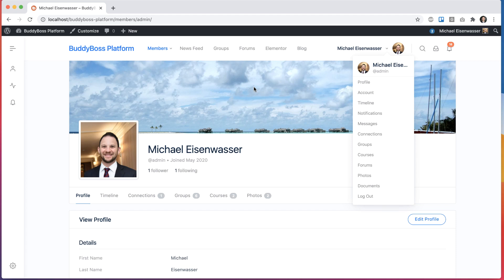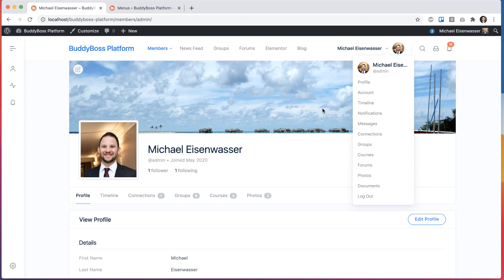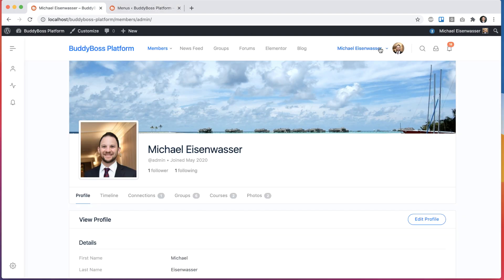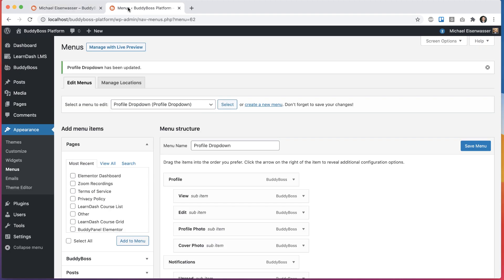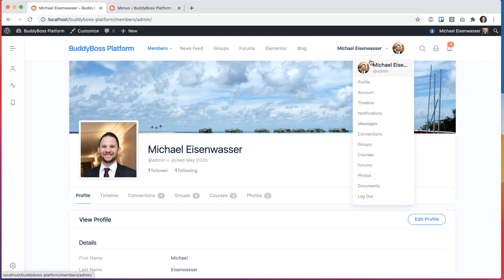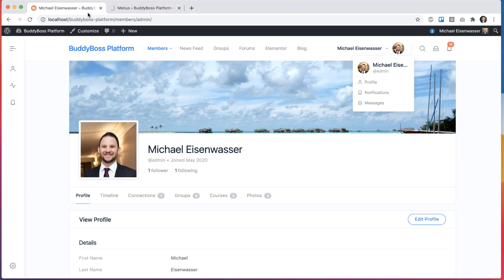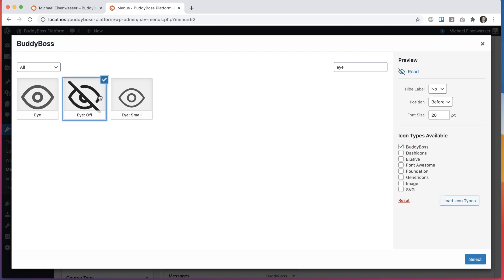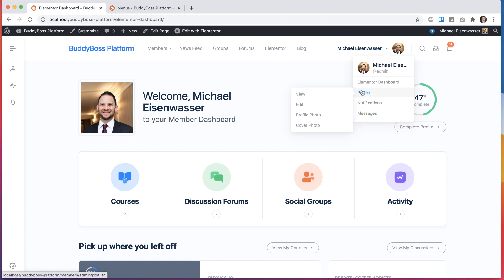How to Customize the Profile Navigation Dropdown | BuddyBoss Platform Tutorials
In this tutorial, you will learn how to completely customize the Profile Navigation dropdown. You can now add menus, remove menus, re-order menus, and add custom icons to any menu in the dropdown. This also overrides the profile menus in the WordPress admin bar.